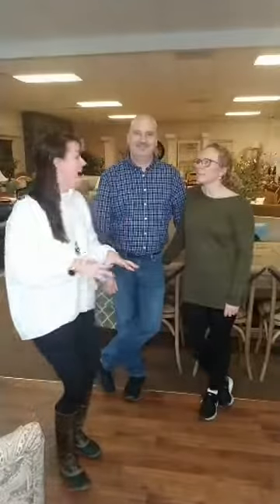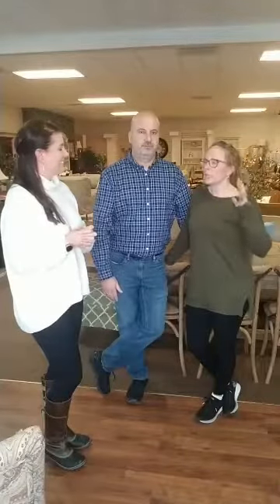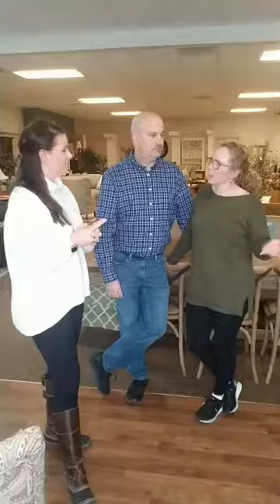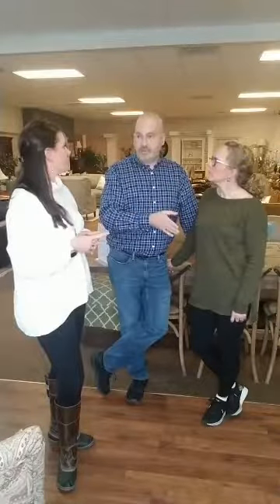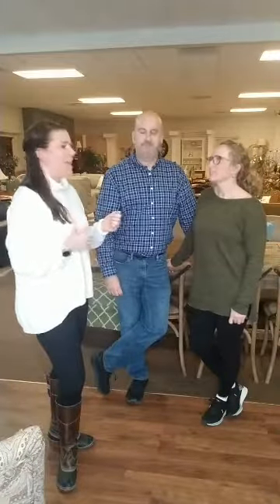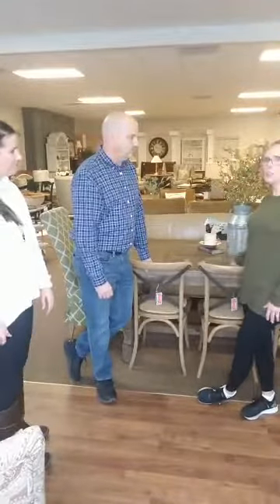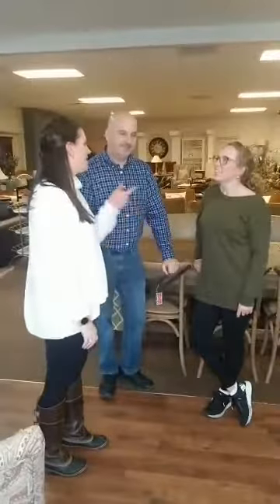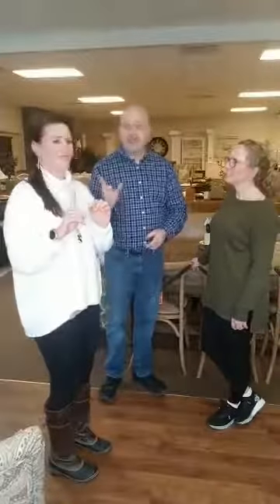Furniture Shopping Good Deals in Lexington KY - Small Business Spotlight - Selling The Bluegrass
The Great Room, located on Southland Drive in Lexington, is an upscale consignment and home furnishings store.  Check them out for gifts, home goods, and local Kentucky flair!